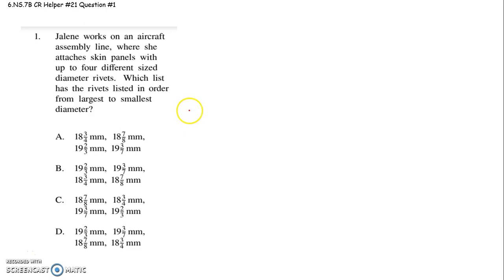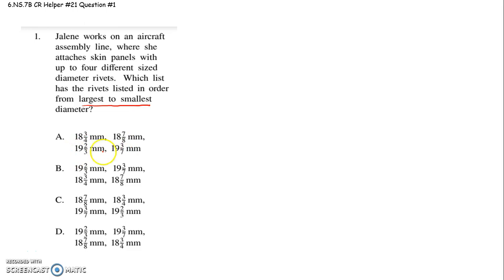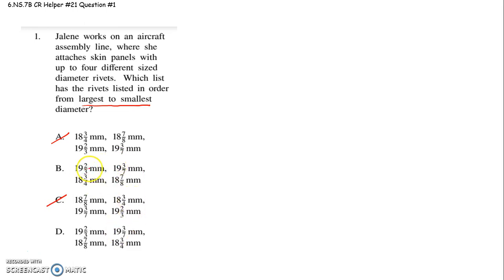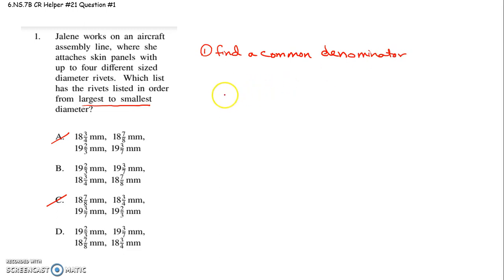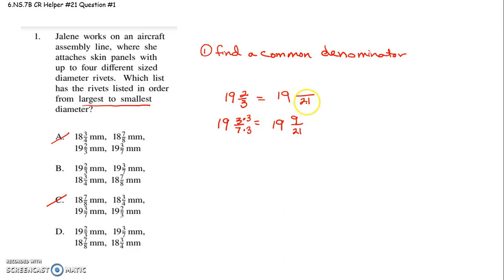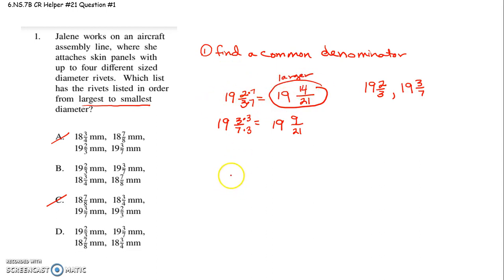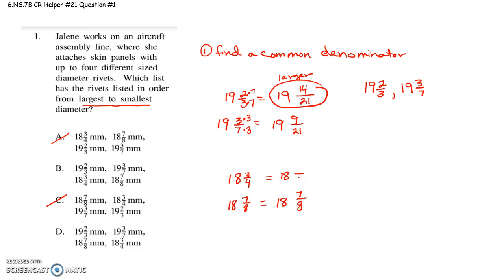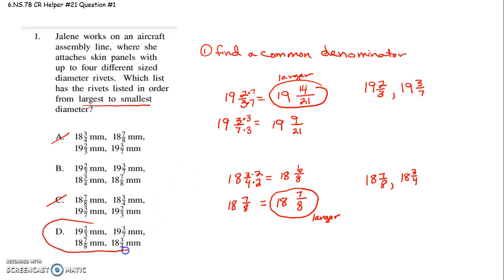6 NS7B Grade 6 CR helper #21 Question #1